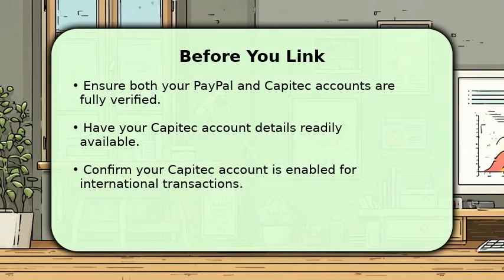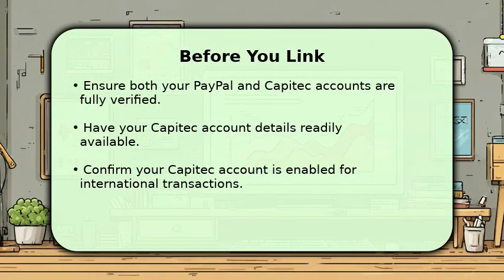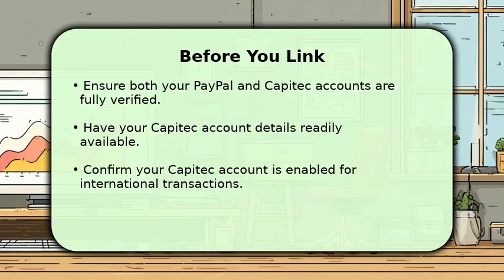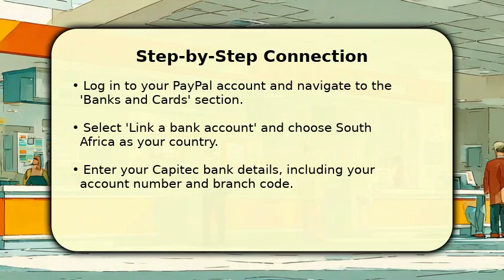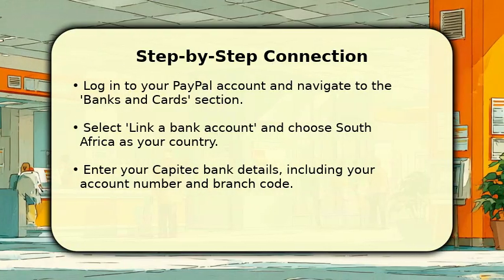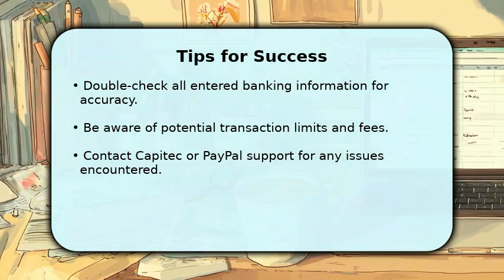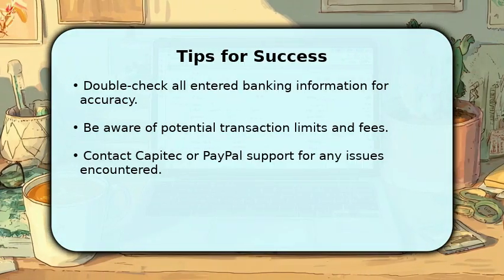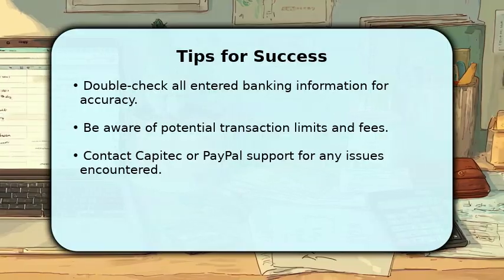How to Link PayPal to Capitec (New 2025)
▸ :^) Are you looking to seamlessly connect your PayPal account with your Capitec bank account? This comprehensive tutorial will guide you through every step of the process, ensuring a smooth and successful link. Learn how to securely transfer funds, withdraw money from PayPal to Capitec, and manage your online transactions with ease. We'll cover everything from logging in and navigating the platforms to confirming your bank details and troubleshooting common issues. Whether you're receiving payments or managing personal finances, understanding how to link these accounts is crucial for efficient money management. Get ready to streamline your financial operations and make the most of your online banking experience. This detailed guide simplifies connecting PayPal to Capitec, providing clear instructions for a hassle-free setup. Tags: PayPal, Capitec, link PayPal, connect bank, transfer money, withdraw funds, online banking, financial guide, digital payments, South Africa, bank link, Capitec bank .